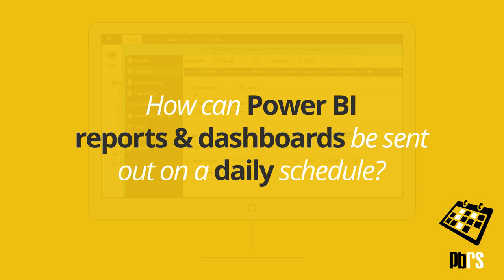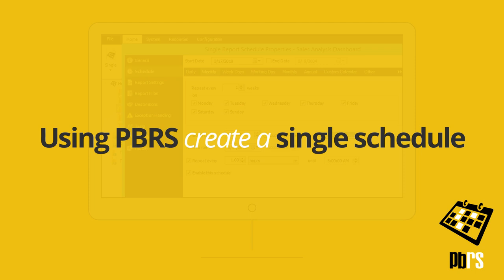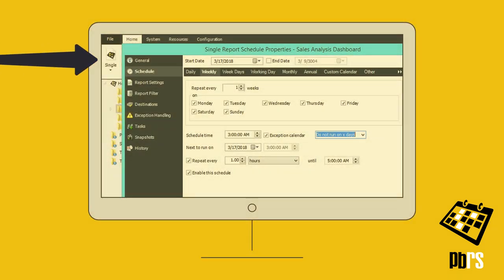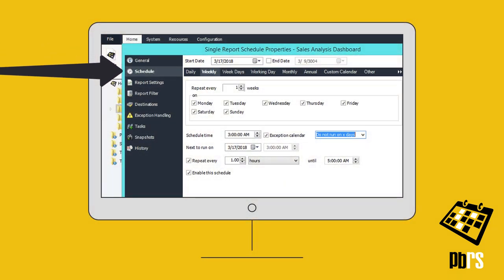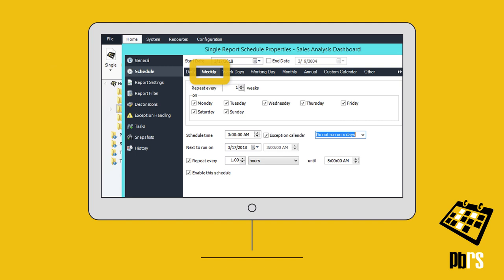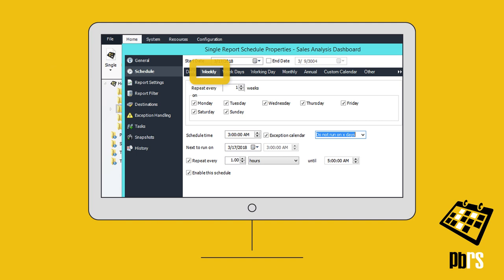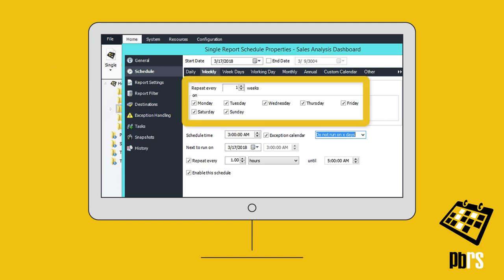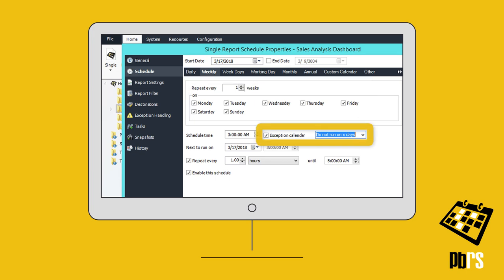Send Power BI Reports and Dashboards out on a Daily Schedule😆💨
How can Power BI reports and dashboards be sent out on a daily schedule? Using PBRS, create a single schedule and then move down from General to Schedule on the left and choose Weekly tab. This schedule will run on every day of the week excluding those days preset in the selected exception calendar.

✅Intuitive Interface

✅Business Case